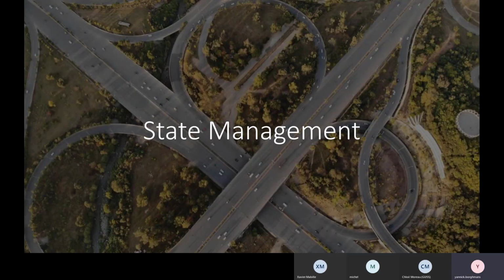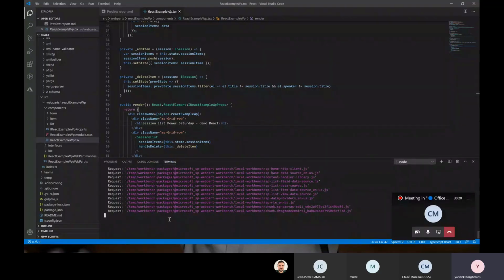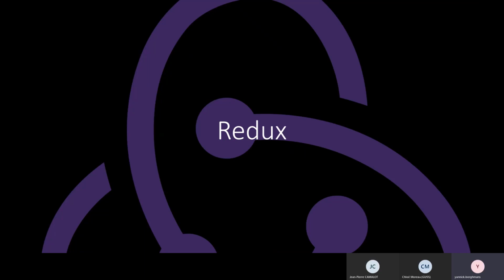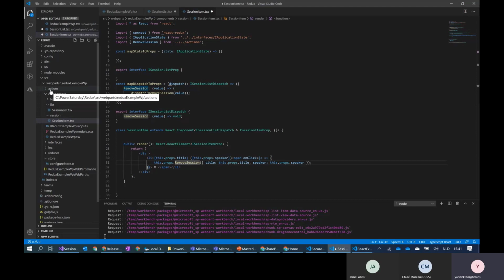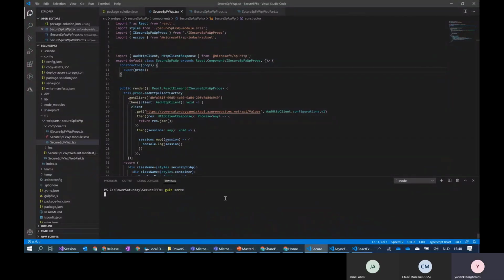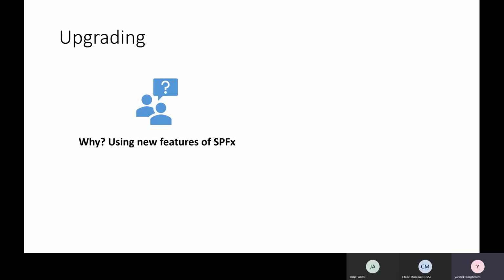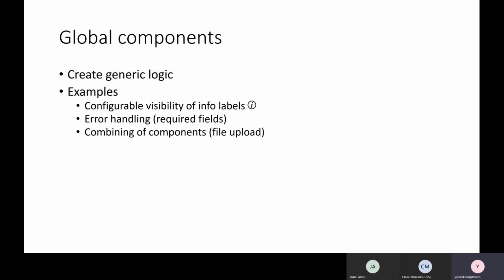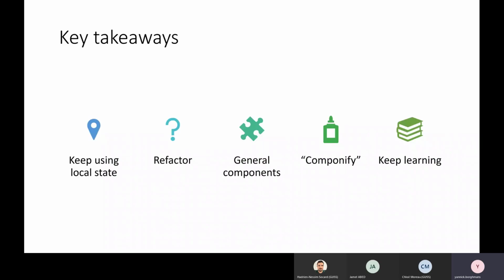Microsoft 365 6 1 Mastering SPFx in larger projects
Par Yannick Borghmans

Mastering SPFx in larger projects
Once you get passed the "Hello World"-projects with SharePoint Framework, you are probably more eager to try out new/more complicated stuff and to implement them in new projects. During this session, you will get a bunch of tips & tricks about how to manage larger SPFx projects and how to work together with multiple people in an SPFx-project.

Topics covered in this session:
• State Management
• API management & security
• (Automated)Deployment
• Versioning
• Upgrading
• DevOps